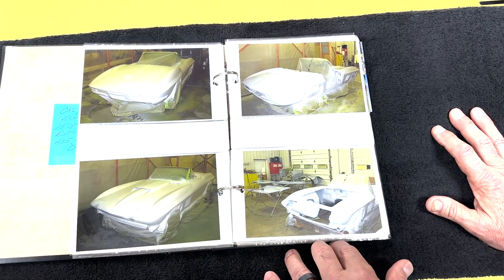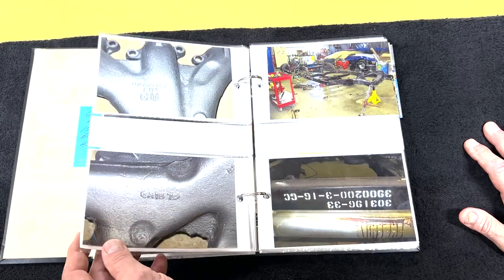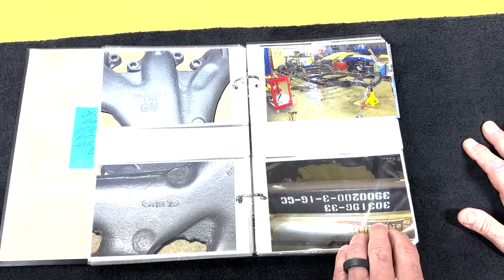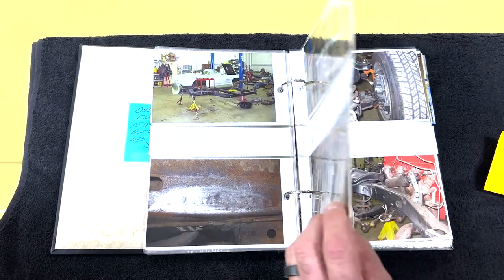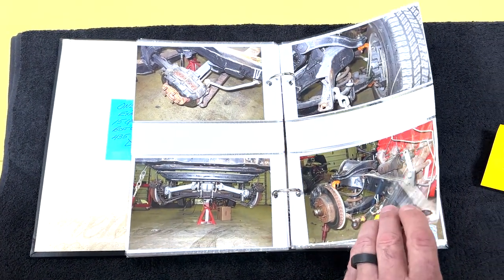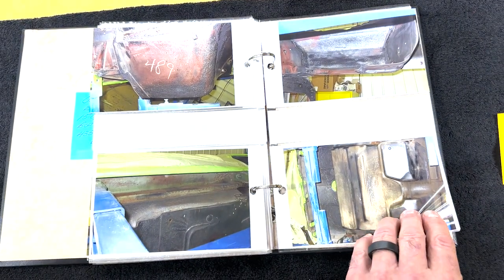1967 Sunfire Yellow Corvette Restoration Book #1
Sunfire Yellow w/Black interior, 427/435hp, 4-spd. manual transmission.

15 OPTION 435HP 2 TOP CONVERTIBLE W/ RADIO DELETE!

ONLY KNOW EXAMPLE W/SIDE PIPES, F41, SHOULDER HARNESS AND HEADREST SEATS!!!

    Two-time NCRS Top Flight winner
    NCRS-validated tank sticker and car shipper
    Very rare 15 factory option 435 HP Corvette with Radio Delete
    The only known example with these options in Sunfire Yellow
    Matching numbers L71 427/435 HP V-8 engine
    Matching numbers M21 close ratio 4-speed transmission
    3.36 Positraction rear end
    Power steering
    Power brakes
    Sunfire Yellow with Black stinger
    1 of 435 ordered without a radio
    Hardtop and soft top
    F41 suspension
    Side exhaust
    Shoulder harnesses
    Head rests
    Tinted windshield
    Transistor ignition
    Speed minder
    Five 15-inch bolt-on wheels
    775×15 White stripe tires
    NCRS shipping data report

Ironically, the second-generation 1967 Corvette Sting Ray was never intended to be, scheduled for replacement that year by a new body design inspired by the wild GM Mako Shark show car. However, engine-cooling issues and quality concerns caused Chief Corvette Engineer Zora Arkus-Duntov to advocate the new model’s postponement to 1968. While a potential disaster for Chevrolet, this last-minute decision yielded the final—and what many enthusiasts believe to be the best—second-generation Corvette Sting Rays, showcasing exceptionally clean and virtually impeccable styling with minimal embellishment.

A total of 22,940 Corvettes were produced for 1967, of which the majority, numbering 14,436, were convertibles. Not including the competition-only 427 CI L88 engine, three Mark IV big-block engines were available for the Corvette, ranging from the 390 HP L36 and the triple-carb L68 developing 400 HP, to the wicked, solid-lifter, triple-carbureted L71 mill factory-rated at 435 HP. Priced at a heady $437.10 option cost, the L71 mill was selected by 3,754 speed-hungry Corvette buyers for 1967.

Finished in Sunfire Yellow with a black hood stinger, this highly optioned 1967 Corvette convertible includes both hard and soft tops. A two-time NCRS Top Flight award winner, this Corvette is exceedingly rare with its array of 15 factory options, including no radio. Powered by a matching-numbers L71 427/435 HP V-8 engine paired with a matching-numbers M21 close-ratio 4-speed manual transmission, the Corvette is equipped with a 3.36 Positraction rear end, power steering, power brakes, F41 suspension, side exhaust, shoulder harnesses, headrests, a tinted windshield, K66 transistorized ignition, a Speed Minder and five 15-inch bolt-on wheels. Documents include the NCRS Shipping Data Report, car shipper form and NCRS-validated tank sticker.